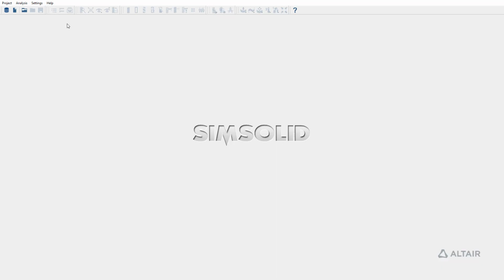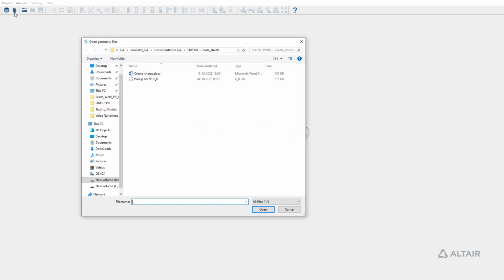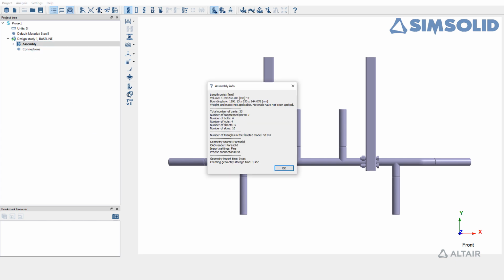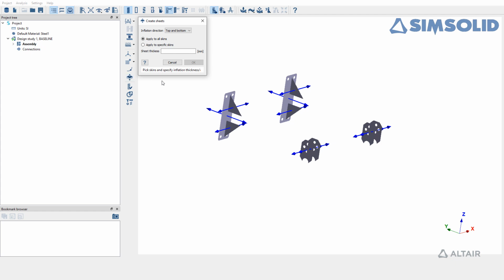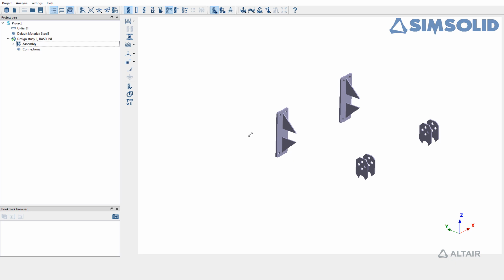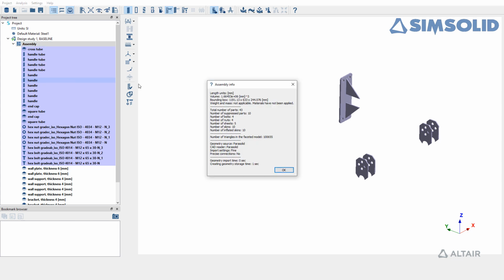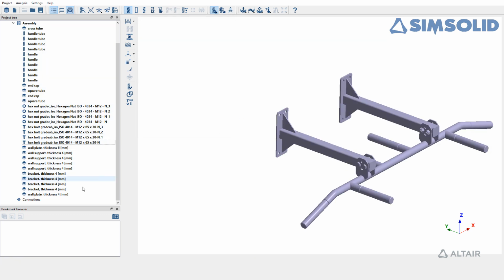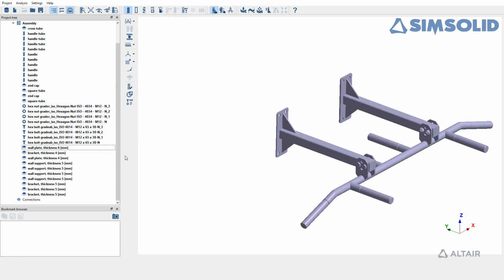Altair SimSolid Create sheets by inflating the skins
In this short tutorial, you'll learn how to inflate skins to create sheets with user-defined thickness in SimSolid. To learn more about SimSolid, the game-changing simulation technology for designers, engineers, and analysts to perform rapid design iterations,